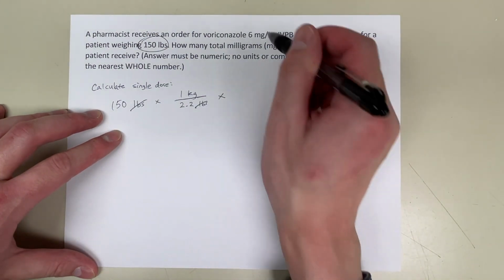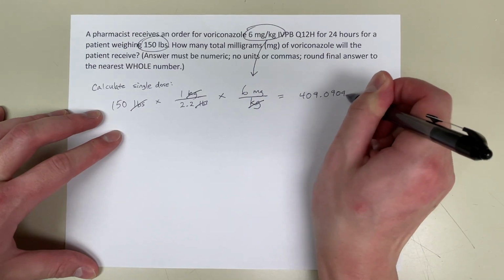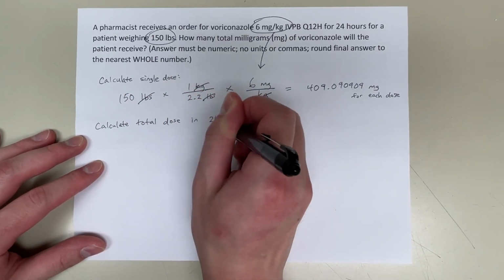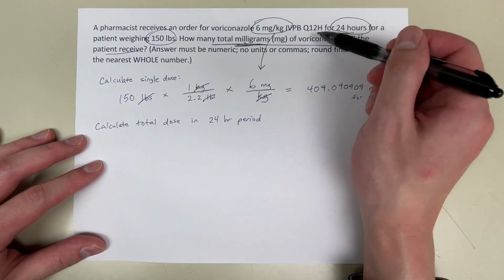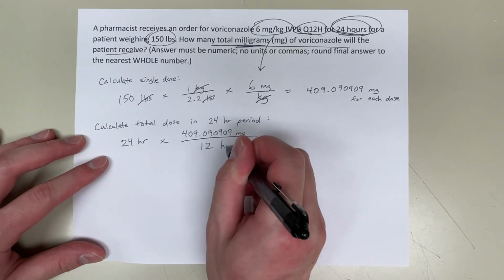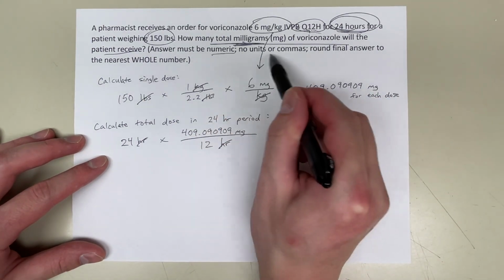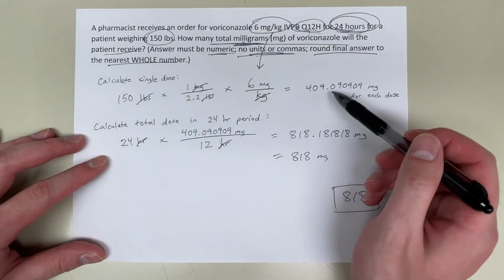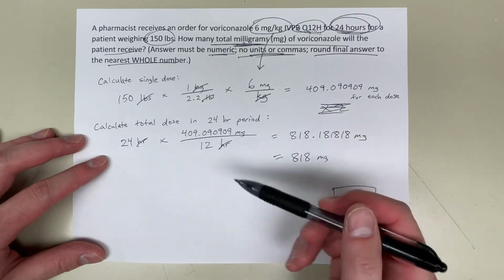Naplex Practice Calculations (level difficulty: easy): weight-based dosing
A pharmacist receives an order for voriconazole 6 mg/kg IVPB Q12H for 24 hours for a patient weighing 150 lbs. How many total milligrams (mg) of voriconazole will the patient receive? (Answer must be numeric; no units or commas; round final answer to the nearest WHOLE number.)